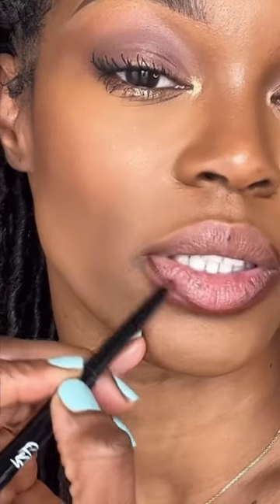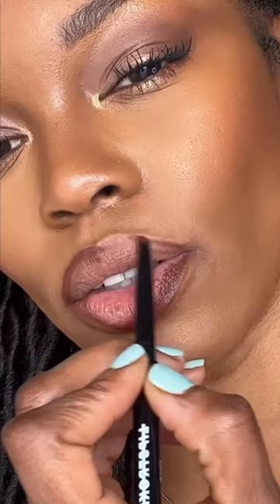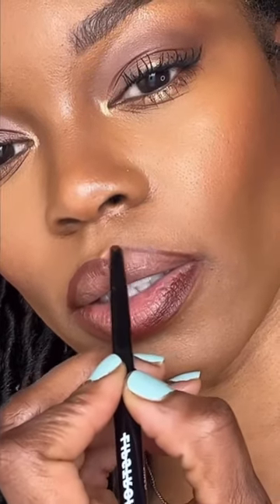nudelip combo to take you from day to night!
25 shades of nude for ALL. because nude is not just one color.